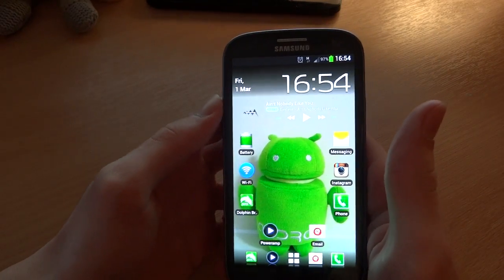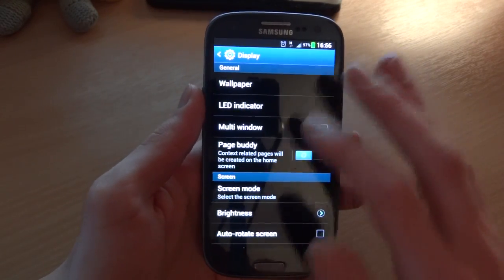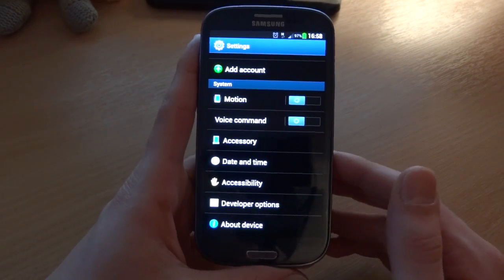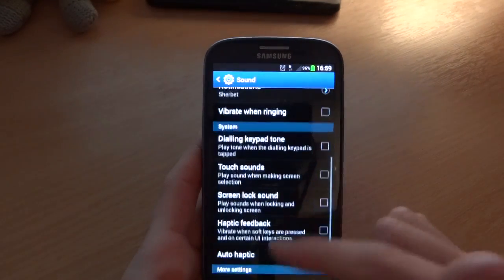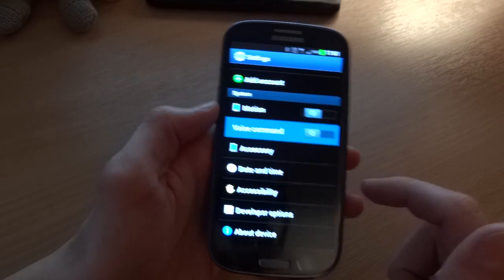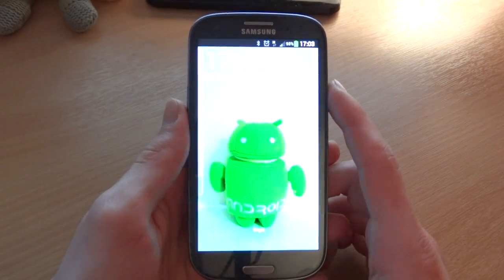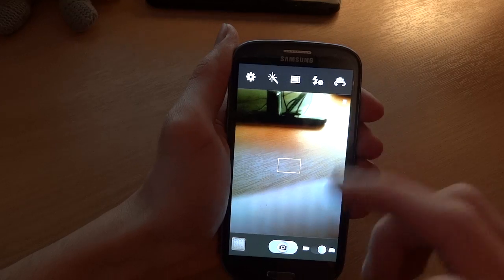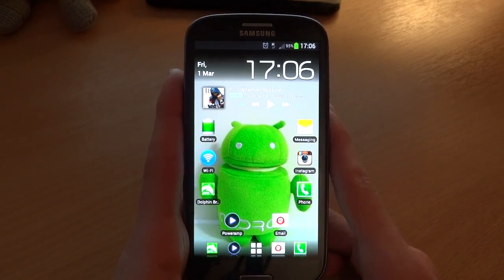Samsung Galaxy S 3 I9300 - XXUFMB3 4.2.1 Jelly Bean Overview - By TotallydubbedHD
-Chris